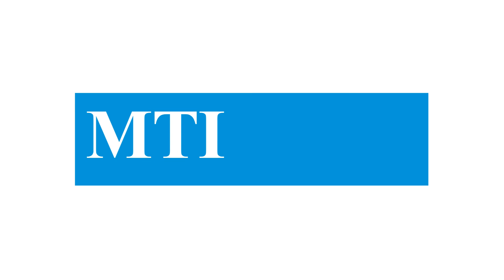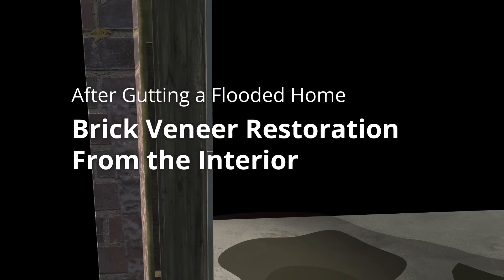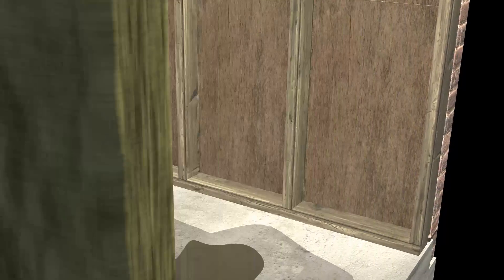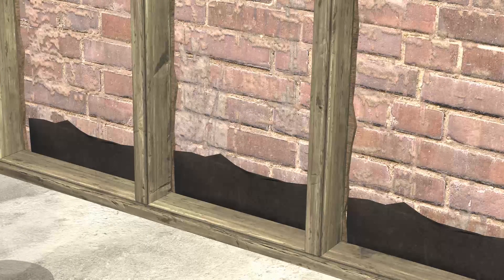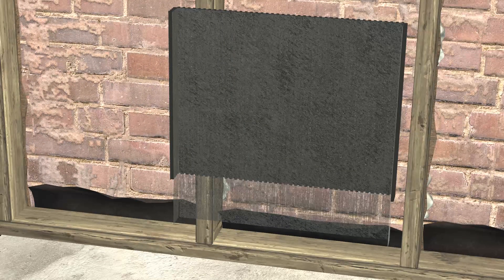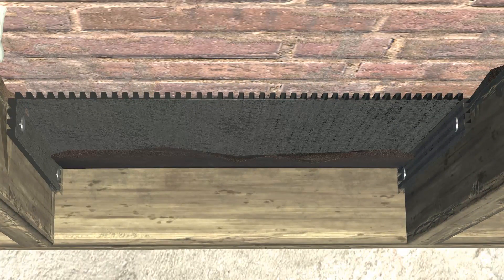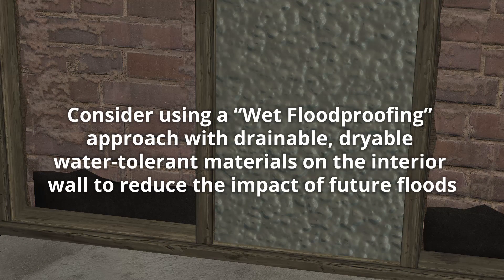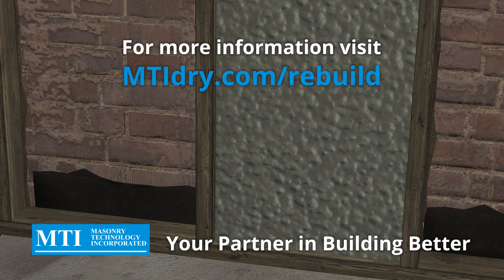Gutting Brick Walls Post-Flood: Repair Recommendations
Many gutted brick walls reveal deficiencies in the original construction that should be corrected - deficiencies such as missing weeps, and lack of a drainage gap.

In a brick veneer restoration from the interior, the goal is to protect the interior from moisture intrusion by adding the Sure Cavity rainscreen drainage plane. Weeps must be drilled in the bed joint mortar at the lowest point of the system to allow bulk moisture to exit the system and ventilate the cavity. Spray foam insulation can be used between the studs and the brick wall to restore some stability where the sheathing has been removed. Filling the remainder of the cavity with foam insulation (either spray foam insulation or rigid boardstock panels) increases R-value, protects the drywall from moisture and provides some additional structural strength.

Each restoration is unique, but this detail provides a place to start the conversation.

Note: The retrofit approach described is not standard building practice. Consult your licensed contractor, building
official and insurance inspector for acceptability of any repair method considered.